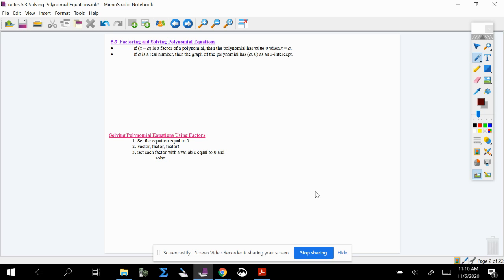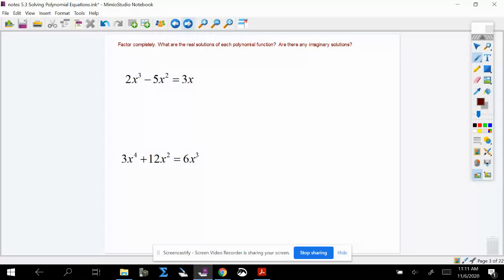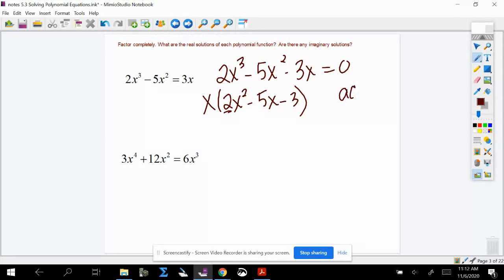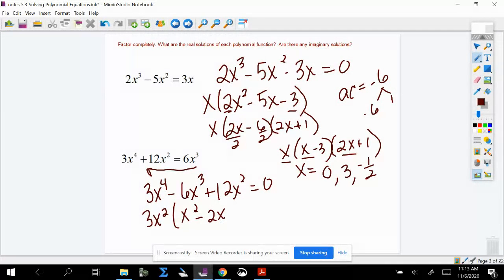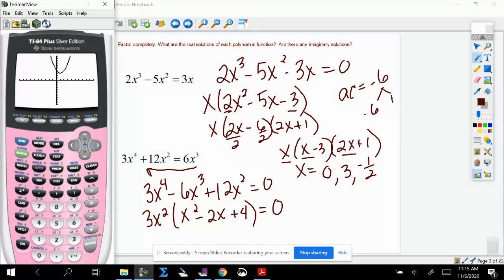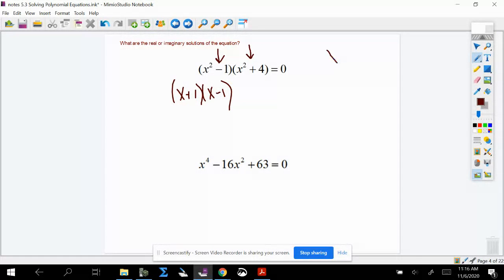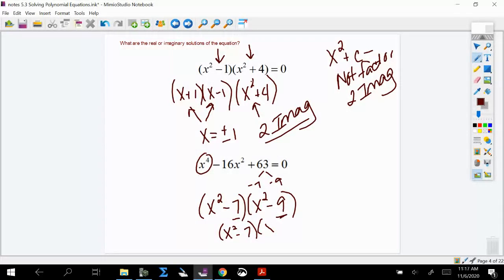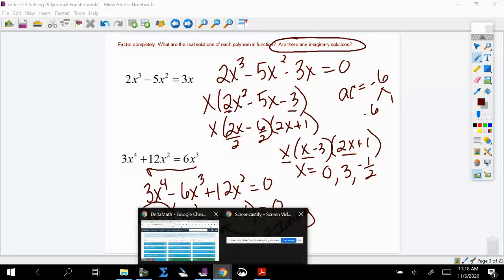5.3 Solving and Factoring Polynomials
How to solve and fully factor polynomials